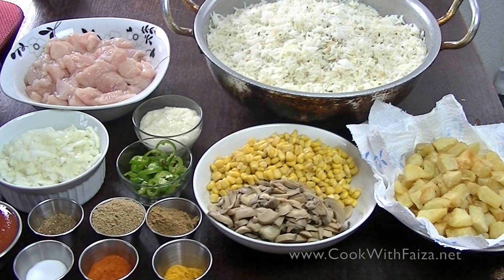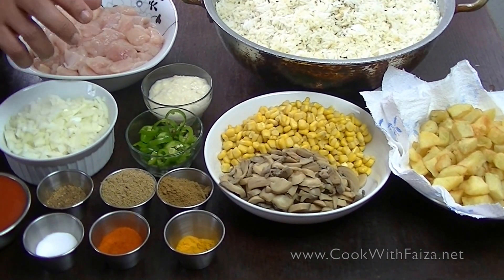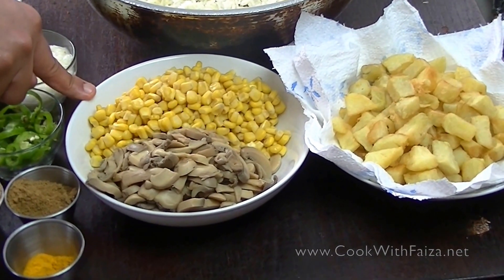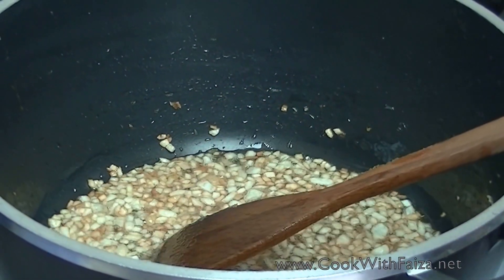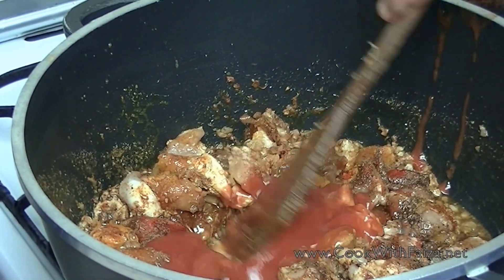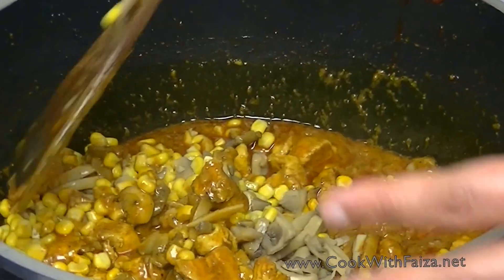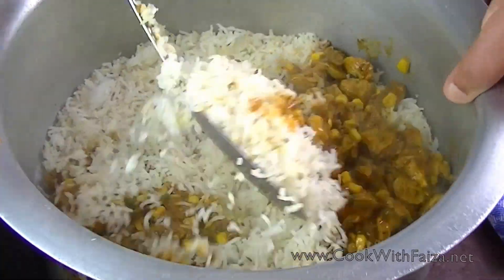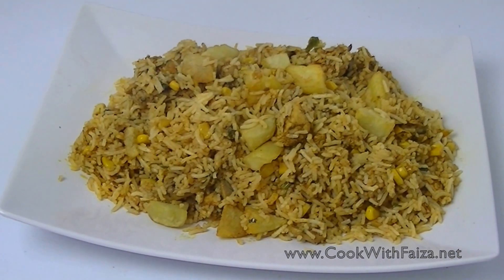SPECIAL RICE *COOK WITH FAIZA*